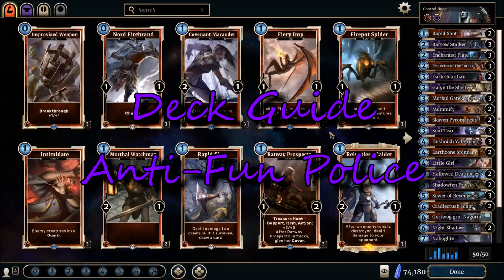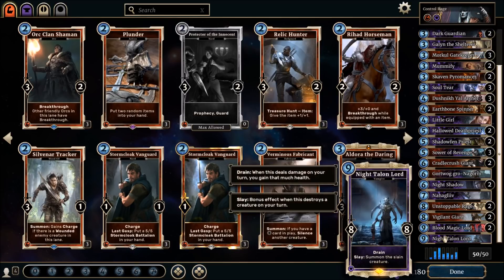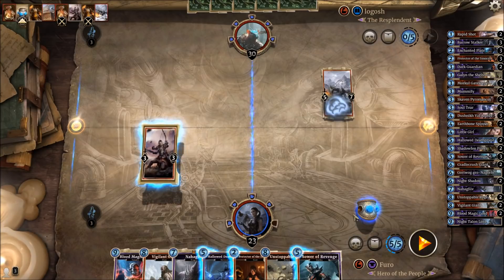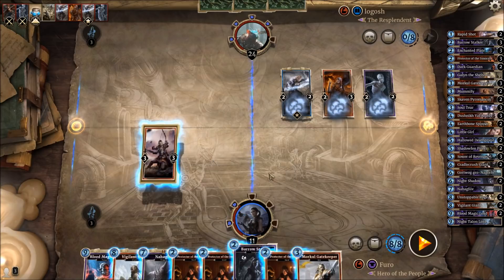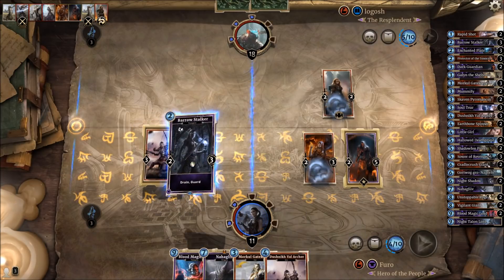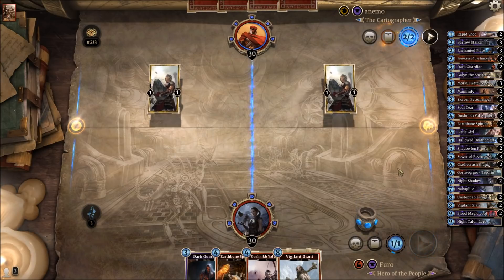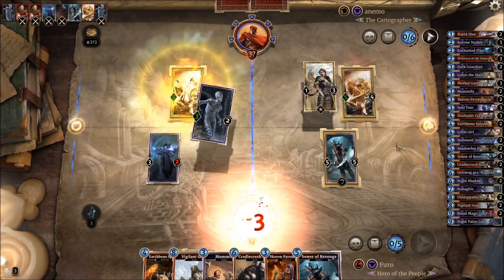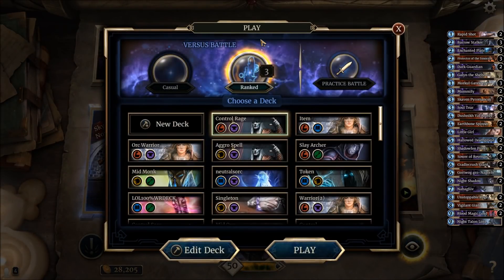[TES LEGENDS] Anti-Fun Police is here - Control Warrior Deck Guide Gameplay 🗡️ Forgotten Hero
The Elder Scrolls Legends Deck - Constructed / Ranked
[TES LEGENDS] Anti-Fun Police is here -  Control Warrio Deck Guide & Gameplay 🗡️ Forgotten Hero Collection

► Decklist ◄
Comment & Upvote:

Magicka | Name | Number of Copies

1  Rapid Shot 2
2  Barrow Stalker 3
2  Enchanted Plate 3
2  Protector of the Innocent 3
3  Dark Guardian 2
3  Galyn the Shelterer 1
3  Morkul Gatekeeper 3
3  Mummify 2
3  Skaven Pyromancer 2
3  Soul Tear 3
4  Dushnikh Yal Archer 3
4  Earthbone Spinner 2
4  Little Girl 1
5  Hallowed Deathpriest 2
5  Shadowfen Priest 2
5  Sower of Revenge 3
6  Cradlecrush Giant 2
6  Gortwog gro-Nagorm 1
6  Night Shadow 2
7  Nahagliiv 1
8  Unstoppable Rage 2
8  Vigilant Giant 2
9  Blood Magic Lord 2
9  Night Talon Lord 1